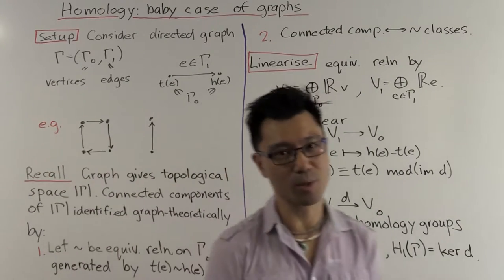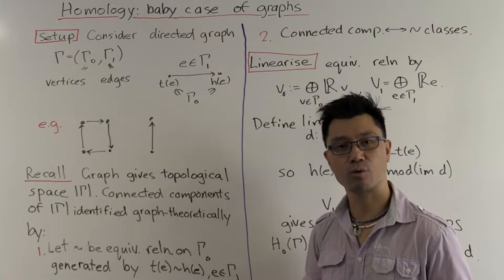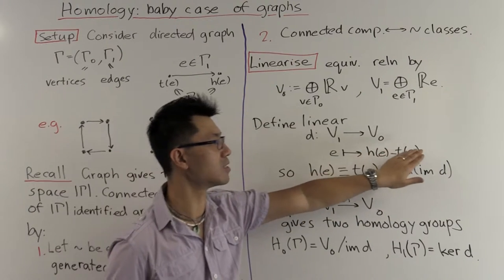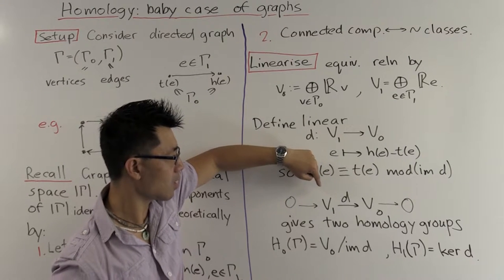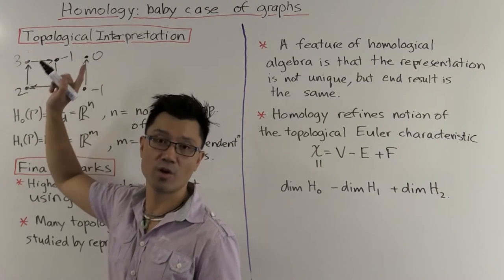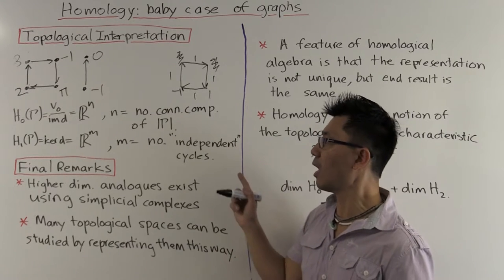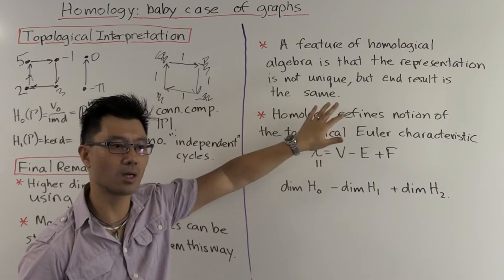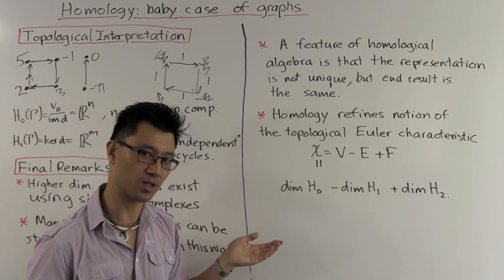Simplicial Homology for graphs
In this video we look at simplicial homology in the simplest possible case. This algebraic gadget captures topological information and provides the motivation for homological algebra.